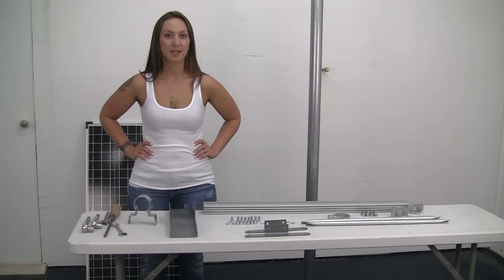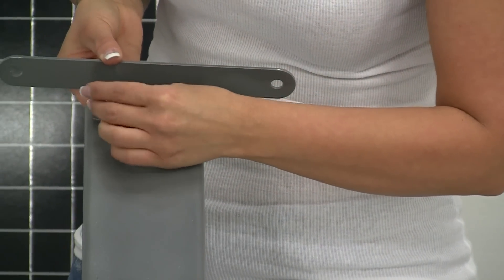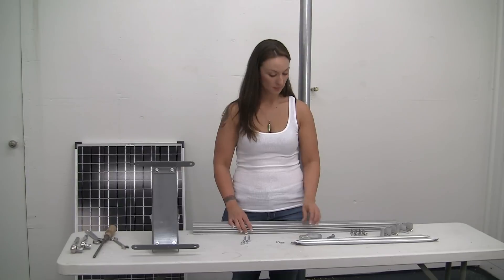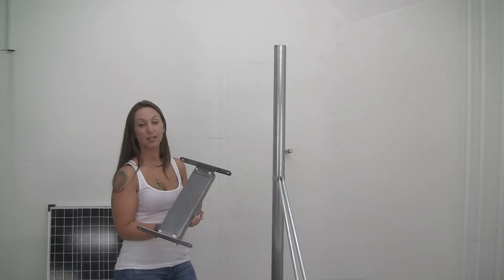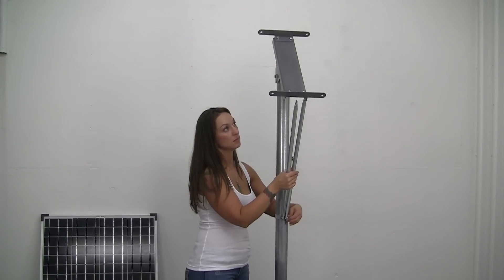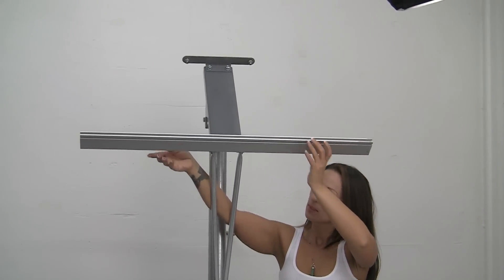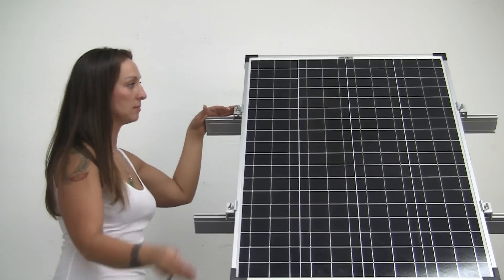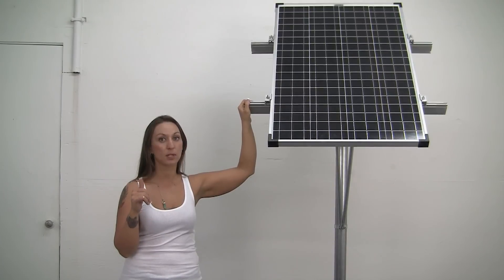MWTC top of the pole solar panel mount made in the USA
Link to our eBay store
This solar panel mount is manufactured in the USA.
This is an easy top of the pole solar panel mount that will last a life time. Made in the USA.